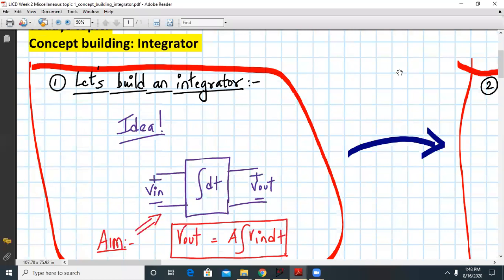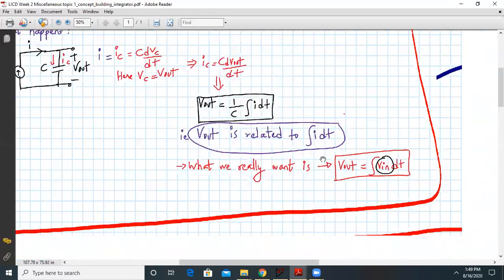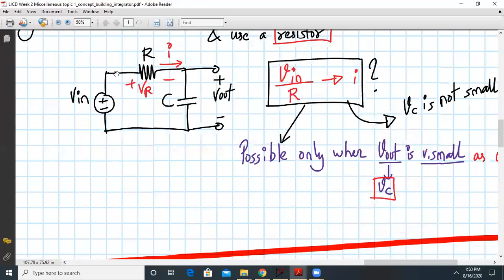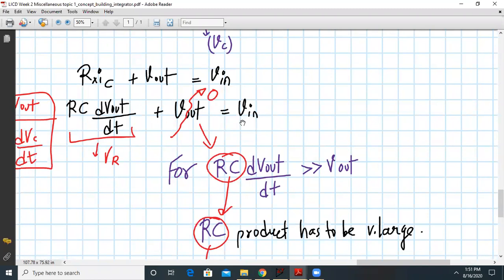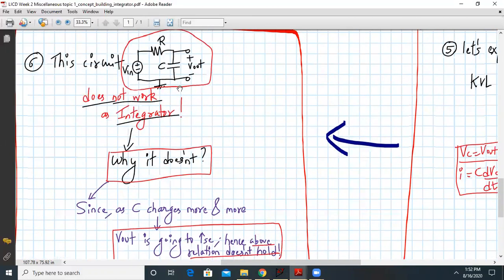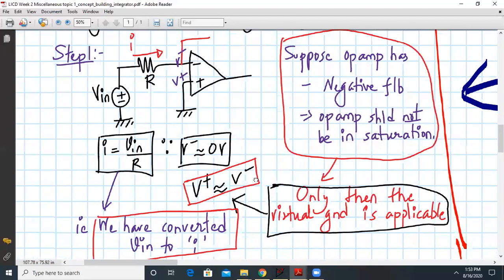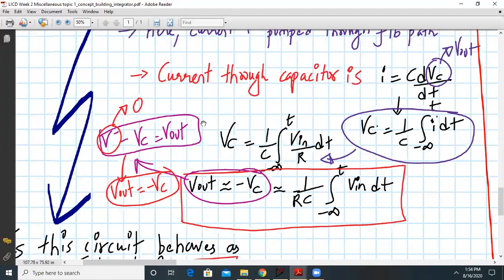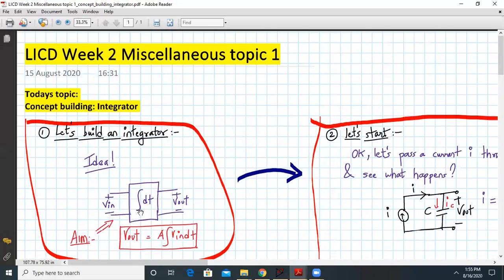Concept building: Integrator circuit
Video describes steps in building an Integrator circuit using opamp.